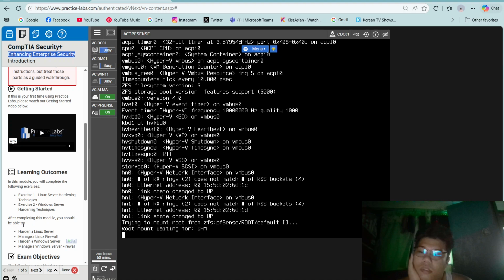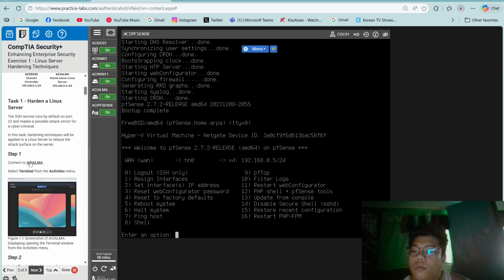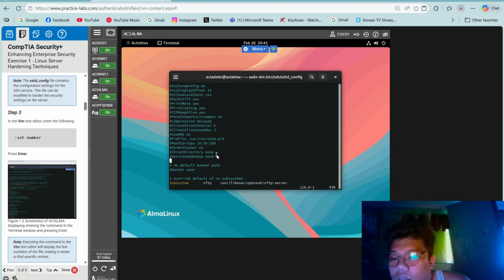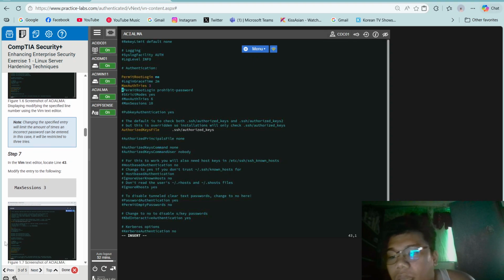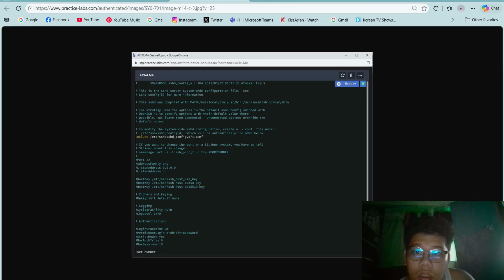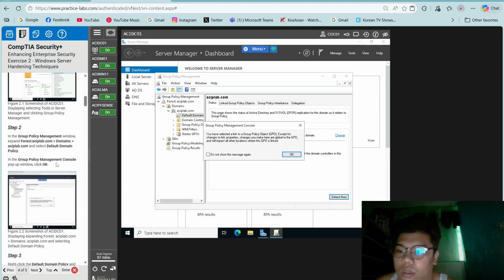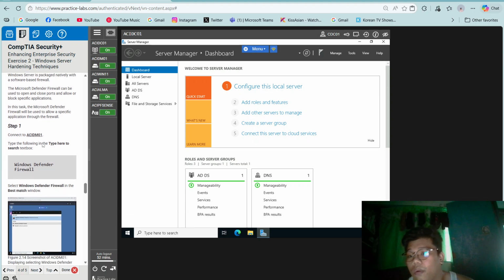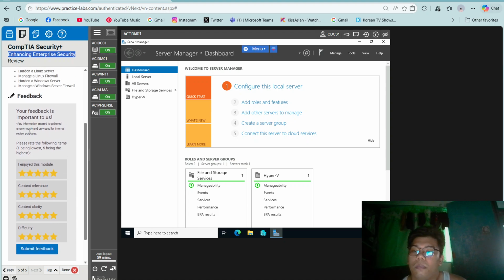Enhancing Enterprise Security